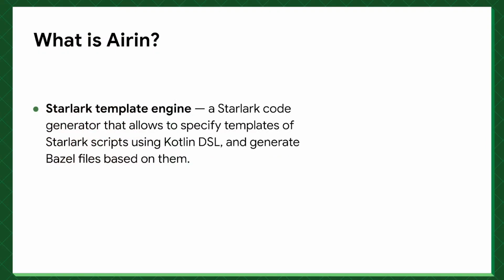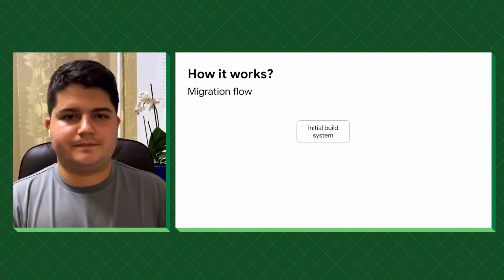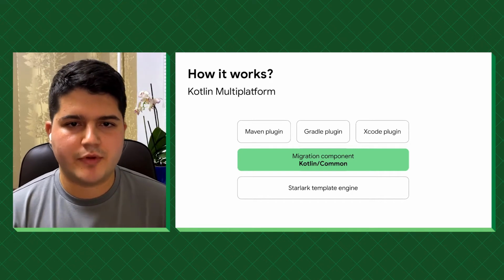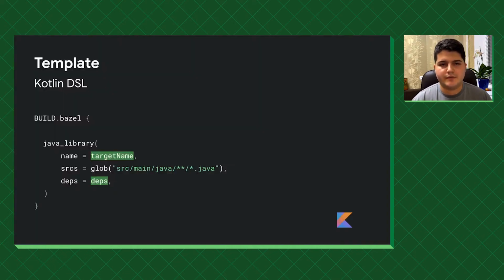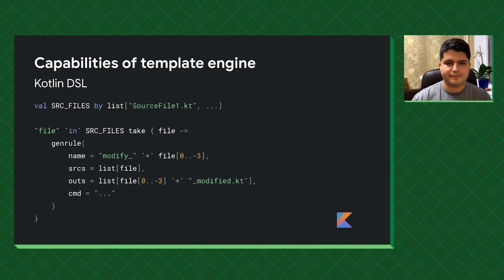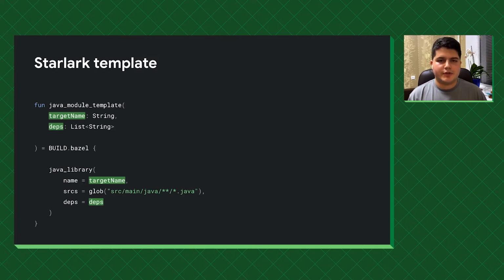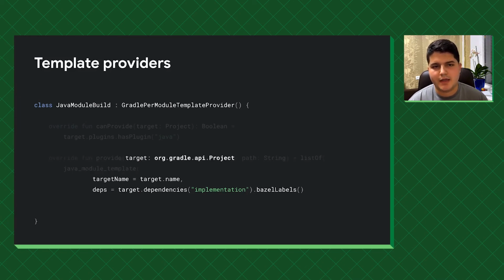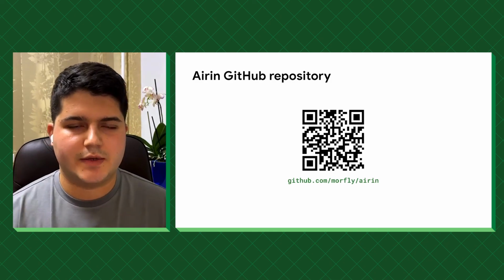Automated migration from Gradle to Bazel with Airin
Airin is a framework for automated migration to Bazel. It’s two primary components are (1) Starlark Template Engine, a declarative, typesafe Starlark template engine and code generator, and (2) Migration component, a plugin to the build system of your project that automates migration processes and generates corresponding Bazel scripts. Initially targets Gradle but not restricted with it.

Automated migration of your projects to Bazel build system with Airin

Speaker:
Pavlo Stavytskyi

product: Open Source - General; event: BazelCon 2021; fullname: Pavlo Stavytskyi; re_ty: Publish;"